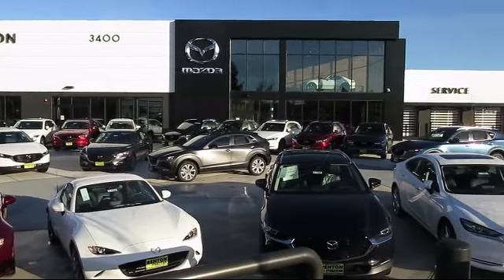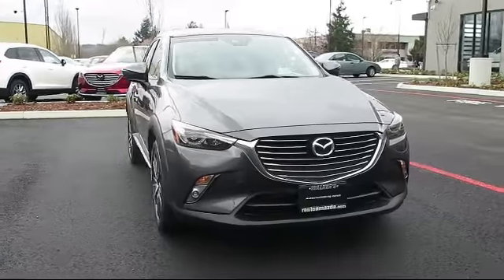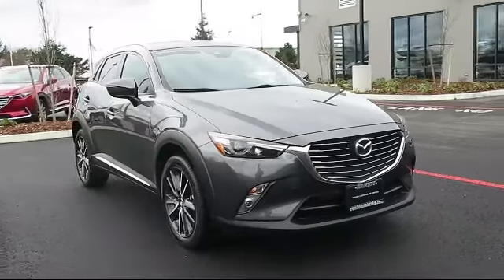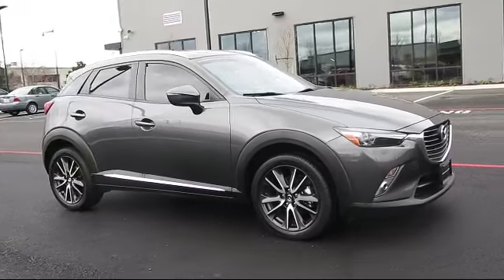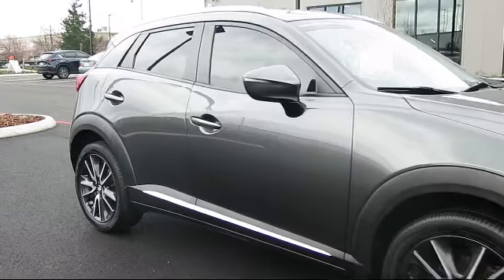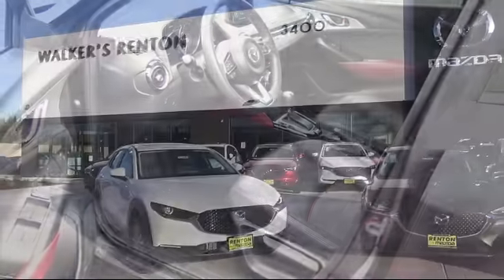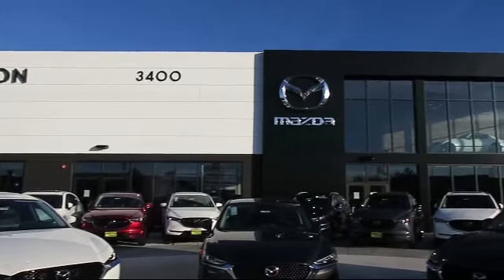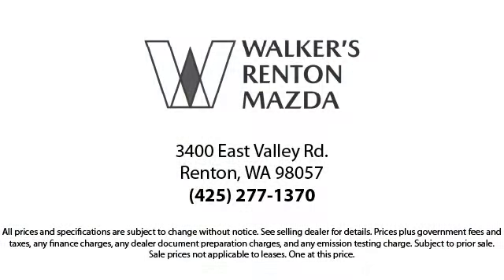2018 Mazda CX-3 Grand Touring Seattle Bellevue Renton Kent Auburn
2018 Mazda CX-3 Grand Touring Stock Number: NM5769A Vin:JM1DKFD77J0317054.

720 Rainier Ave S.